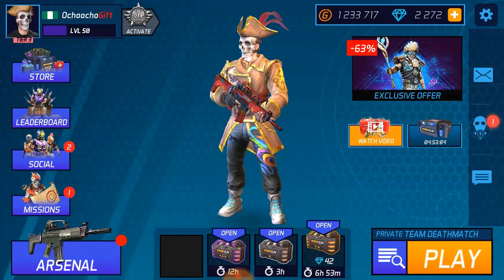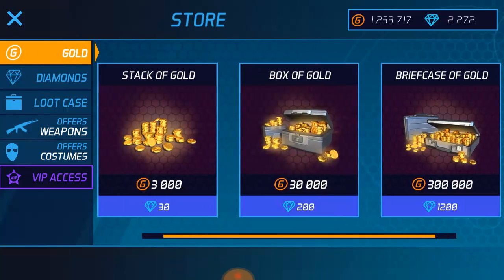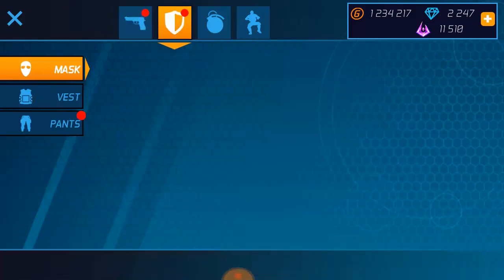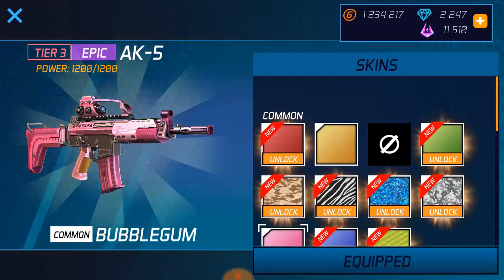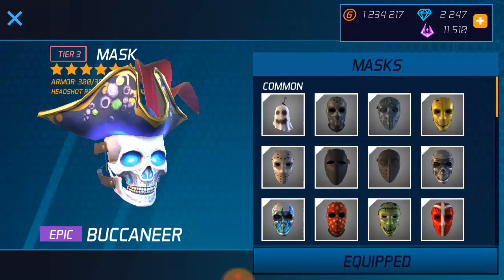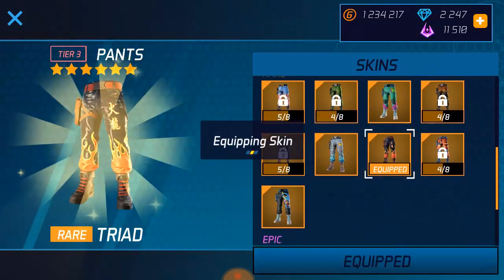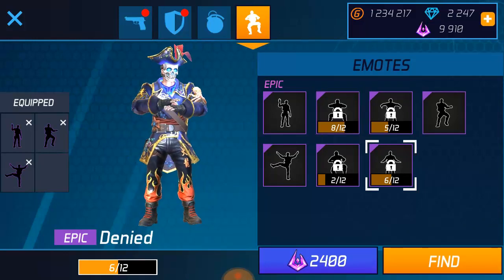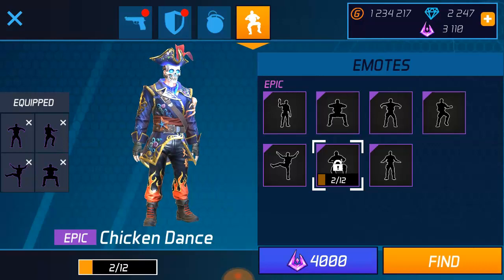Maskgun Tips - How To Use Skin In Maskgun #231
Maskgun Tips How To Use Skin In Maskgun
Whenever you open any case you will get some skin parts. Once you get enough skin parts you are able to unlock a skin and equip on you Guns/Armor/Mask and Emotes.

To use unlocked skin follow the steps:

1) Go to Arsenal.

2) Select Guns/Armor/Mask and Emotes on which you want to apply skin

3) Tap on the unlocked skin and equip the skin.

WHAT'S NEW
- New Social Case and Gifting System: Now send gifts to your friends in game and gain points to unlock a Special Social Case. The feature can be accessed from the Social Button on the home screen.
- Facebook Connect: Link your Facebook account with MaskGun and invite your friends directly to a lobby, send offline invites and many more features.
- Halloween Ends.
- Booster Changes.

you can add me as a friend MaskGun
► Ochoochogift